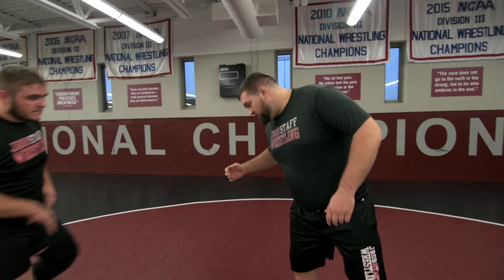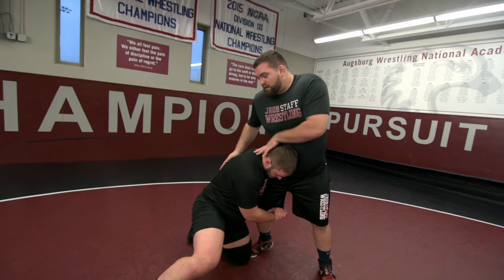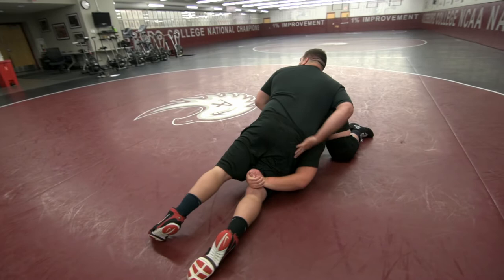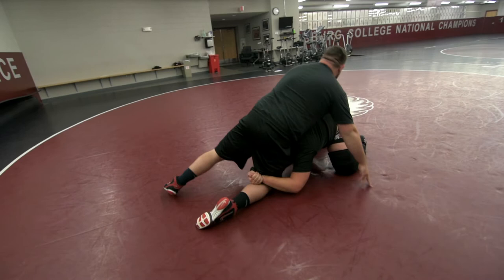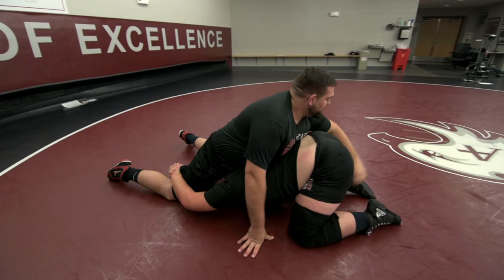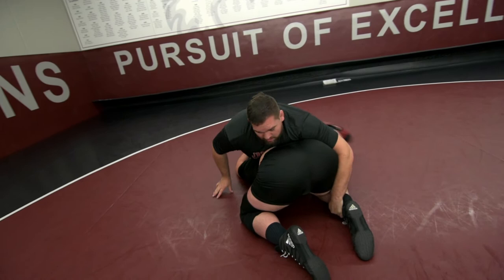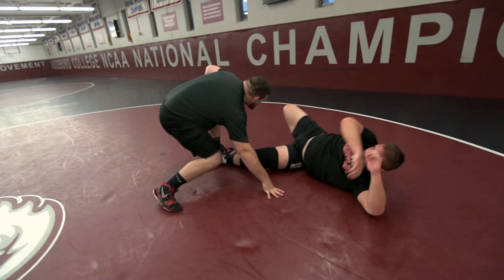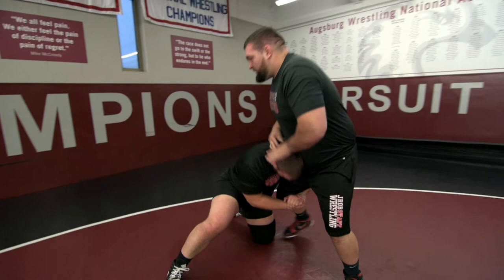Jake Kettler Single Leg Defense | JROB Technique Sessions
Watch as JROB Director of Wrestling and 2X NCAA DI Qualifier Jake Kettler demonstrates basic single leg defense. Single leg defense should be a focal point for all wrestlers. You can get your opponent into a single leg from a high crotch as well as a double. Mastering this technique will help you wear your opponent out—not only keeping you from getting scored on, but allowing you to score off of your opponent’s attacks.